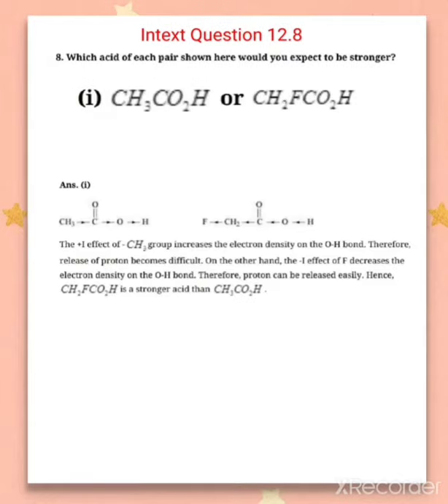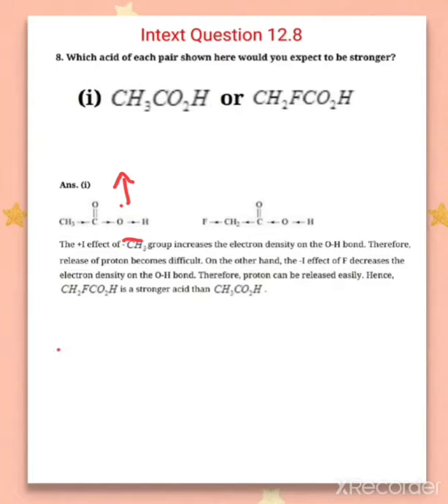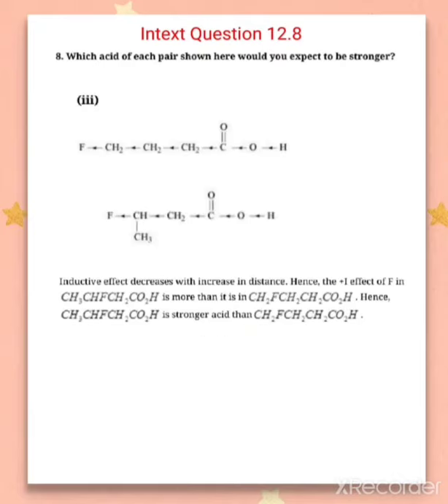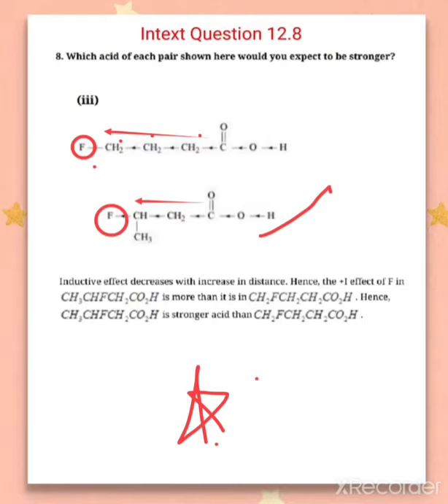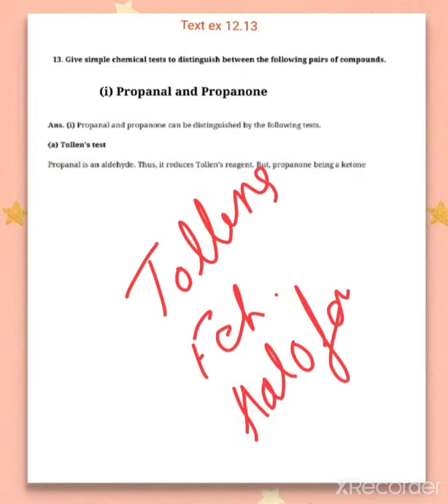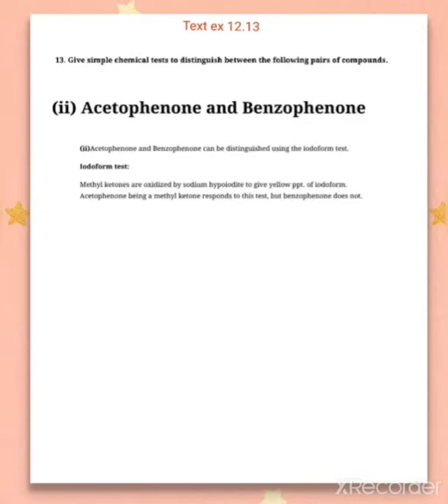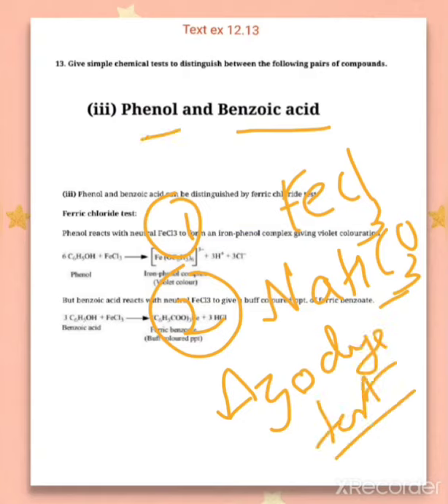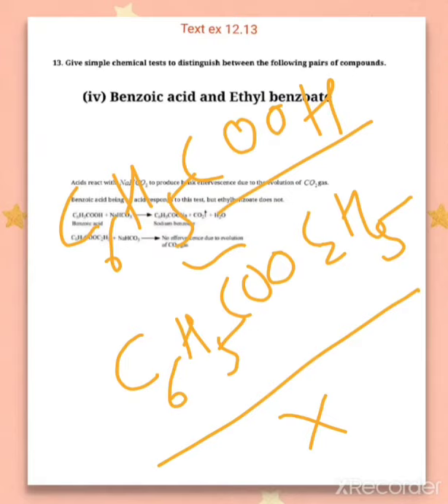12std, Text question based on Aldehydes, ketones and Carboxylic Acids